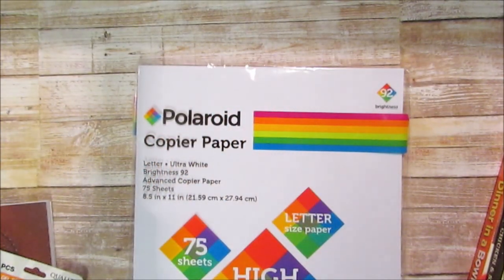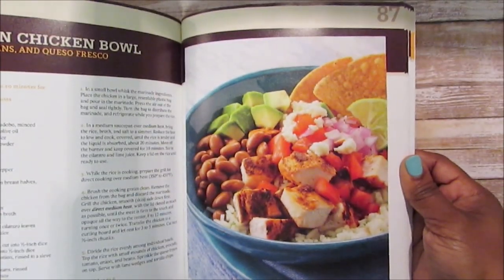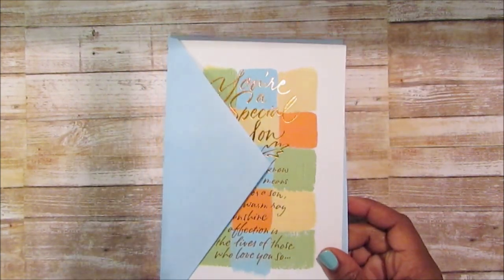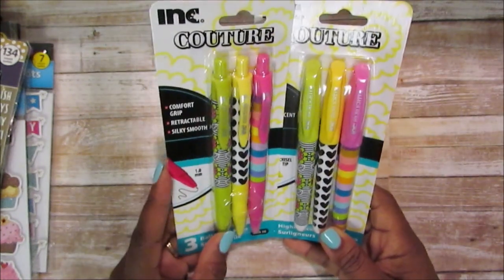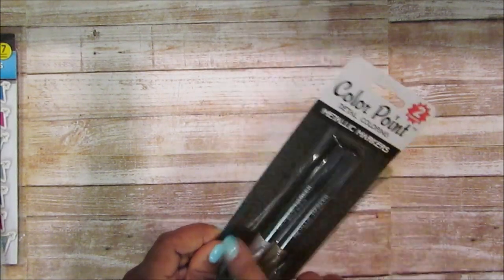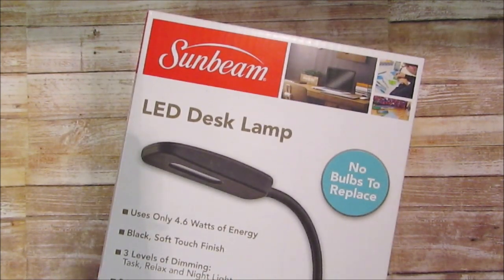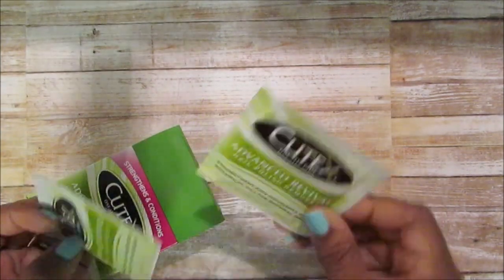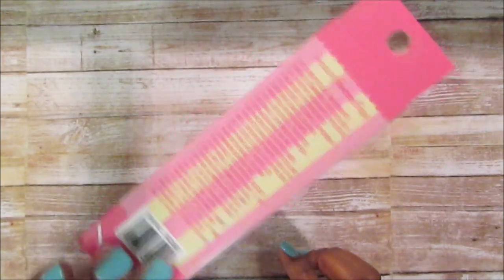Dollar Tree - Part 1 End of July